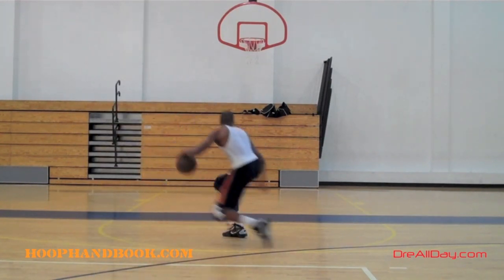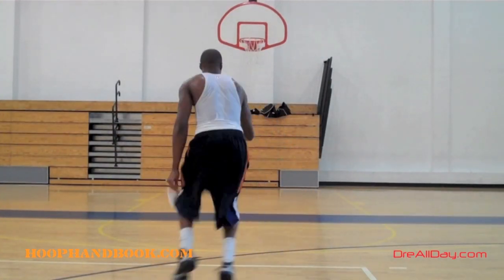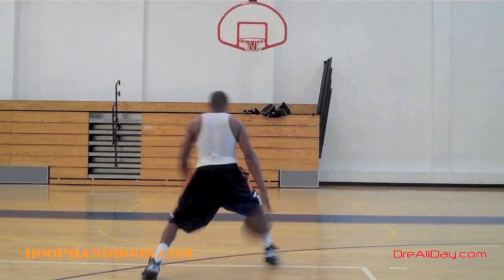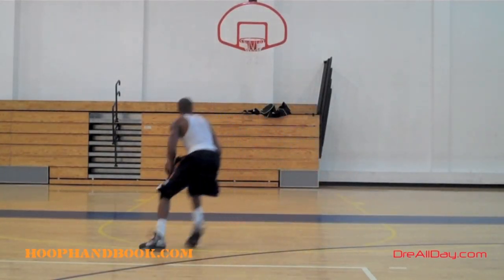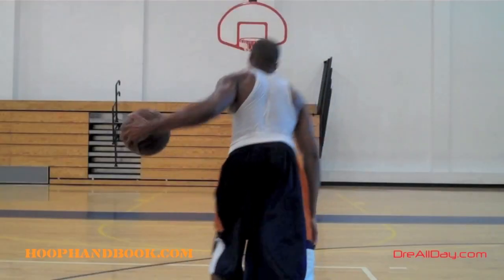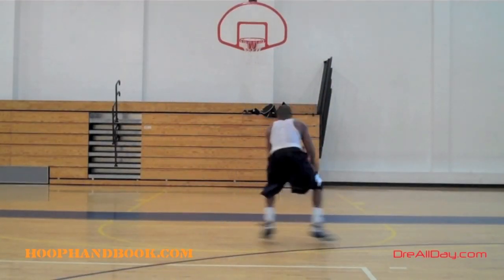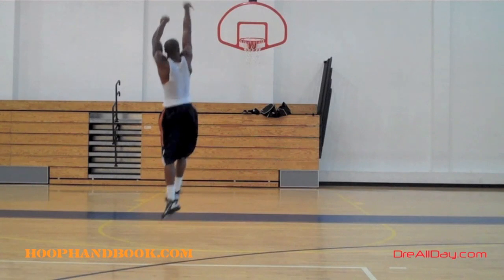Steph Curry Drop-Off Dribble, Double Stepback Hands-Up Jumper | Dre Baldwin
Dre Baldwin talks about Steph Curry Drop-Off Dribble, Double Stepback Hands-Up Jumper.